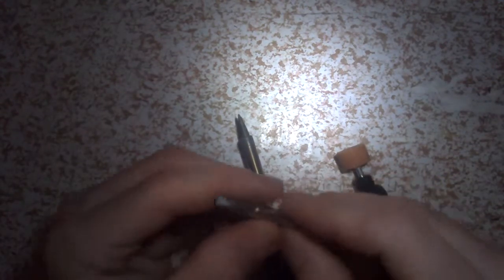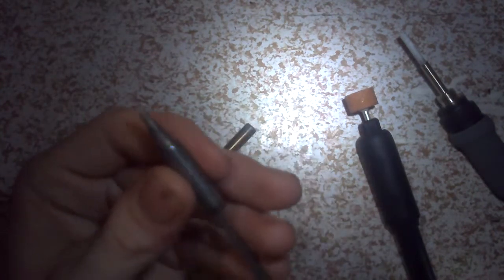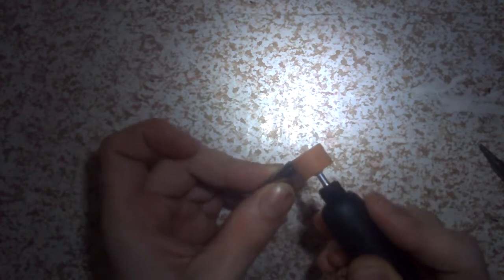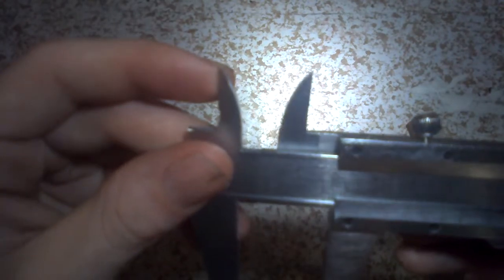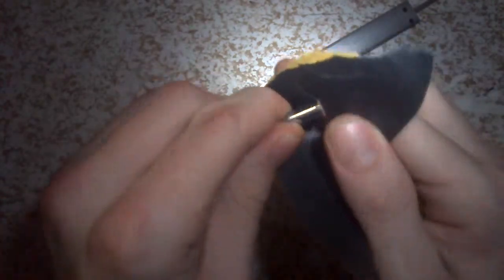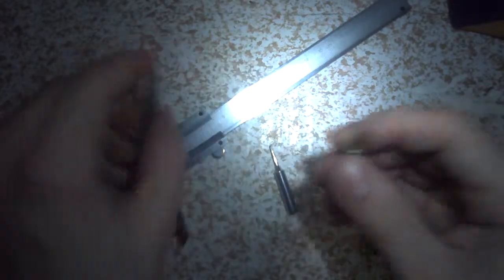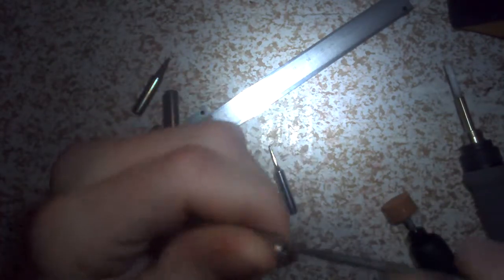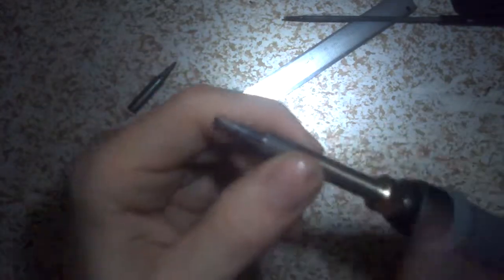HAKKO FX-888D How to modify generic soldering tips for use with 888 or 888D (900m tips)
Join me while I modify a generic soldering tip to fit the HAKKO 888 soldering iron. The modification is intended to eliminate the air pocket at the tip of the heating element thus eliminating the problem of slow heat transfer. These generic tips are intended for the HAKKO 900-M, I'm not sure if they are the same as the HAKKO brand 900-M tips, but I would assume so. The tips will work without modification, but not so well; without modification, the performance of the generic tips is about the same as a generic soldering iron, if the tips are fitted correctly through this modification they appear to work just as well as the HAKKO brand tips at a fraction of the cost!
TOOLS NEEDED-
-Rotary tool with grinding bit
-Caliper for measuring (If you do not have a caliper, push a toothpick into the soldering tip and mark with a pen or pencil, then measure this on a regular ruler)
-Safety glasses
-Gloves
-Dust mask

WARNING! - Be very careful if you plan to fit the tip EXACTLY, I leave about .5mm or a bit less of space between the heating element and the metal wall of the tip, If you do intend to get the element right up against the metal you will want to check your positioning often, as the element is fragile, and you DO NOT want pressure on the element from tightening the tip on as this may damage the element.